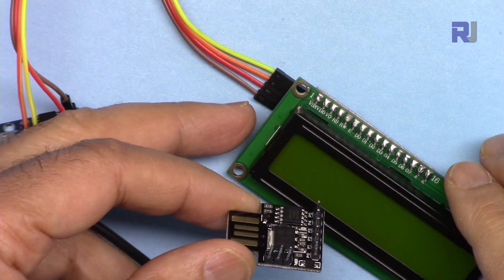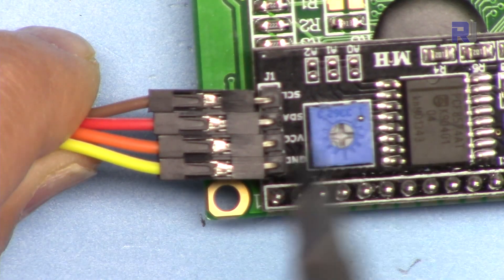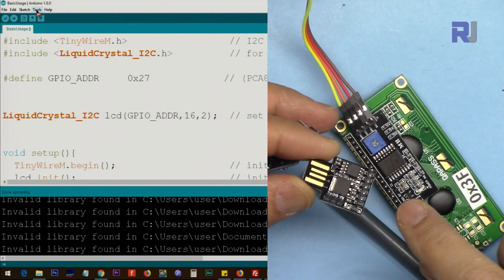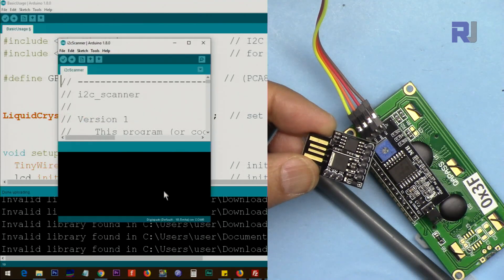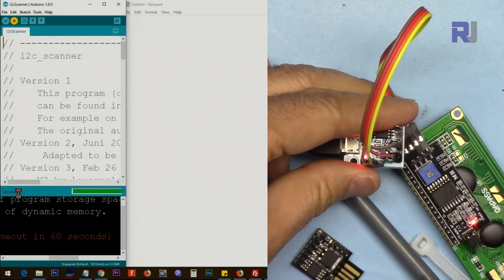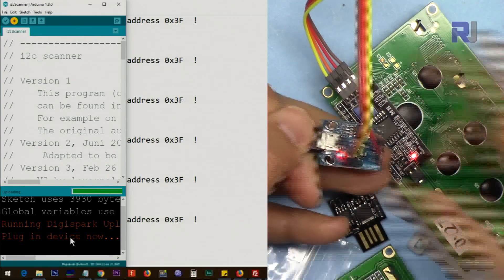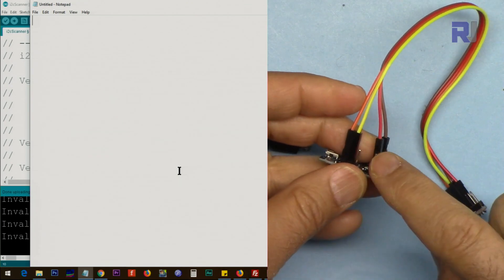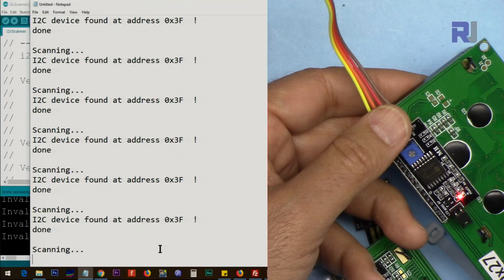How to use I2C Scanner with Digispark to find I2C address | Robojax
Step by step with demonstration read I2C address of any device with Arduino IDE